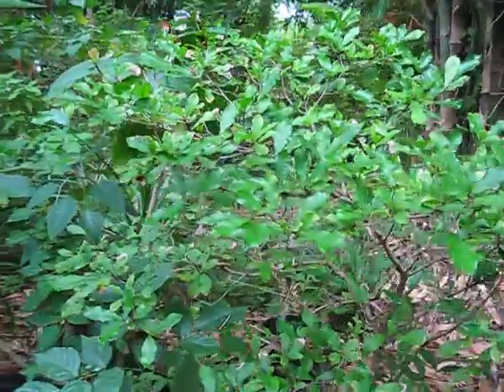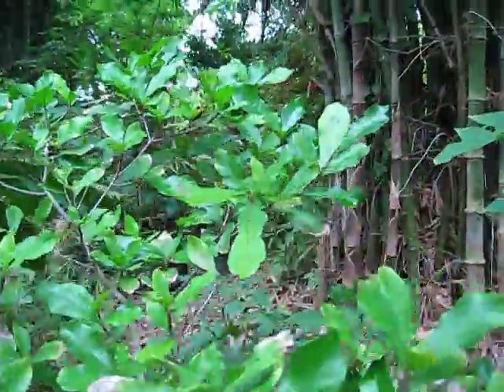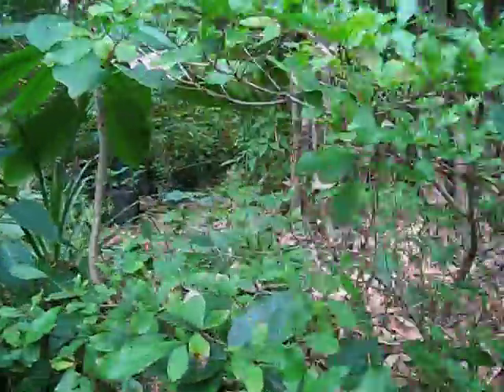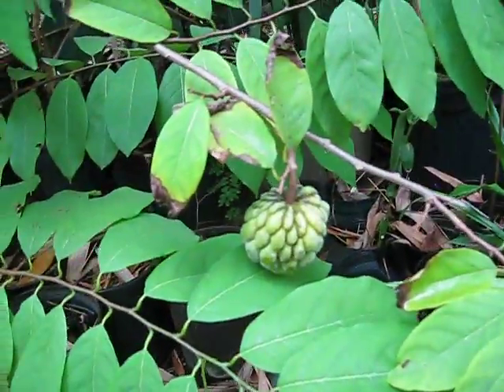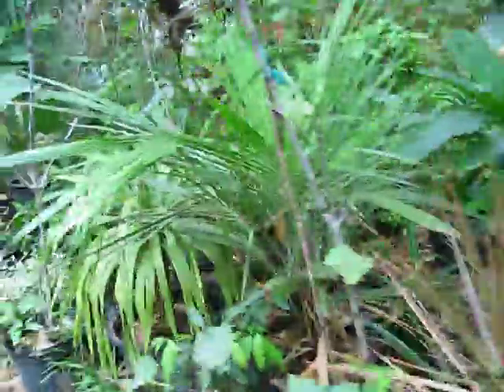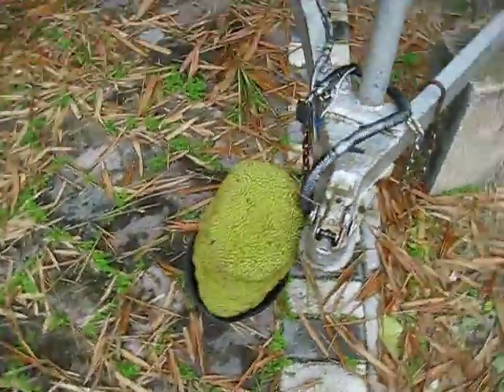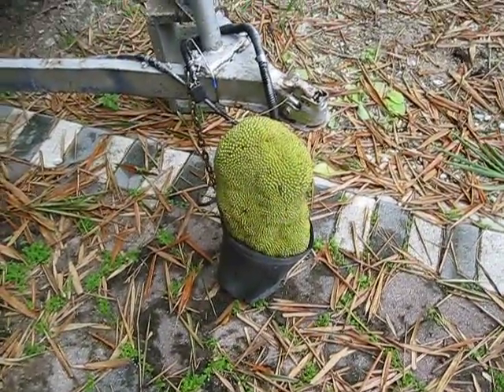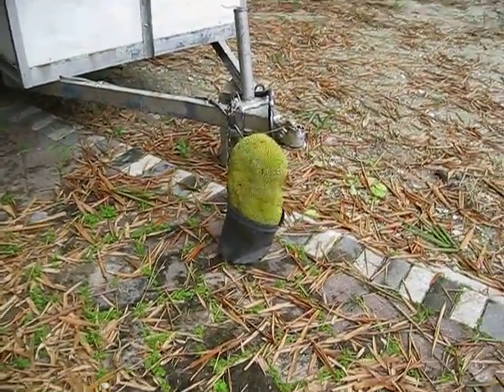Miracle Fruit, Synsepalum dulcificum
Miracle friut tree in Indian River county.